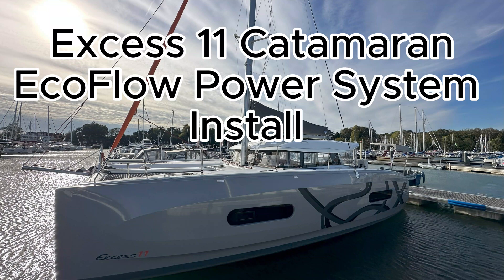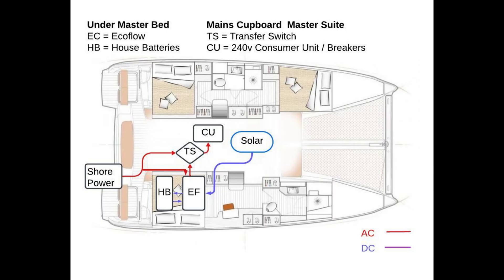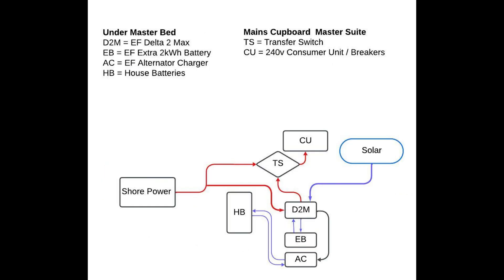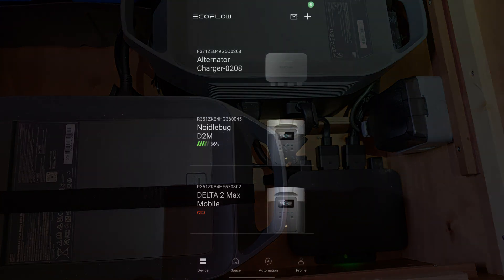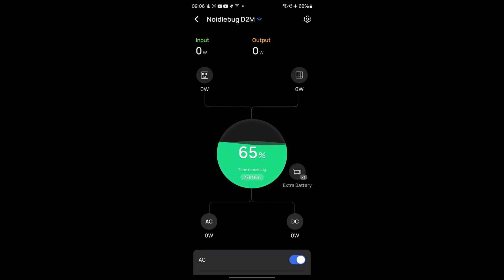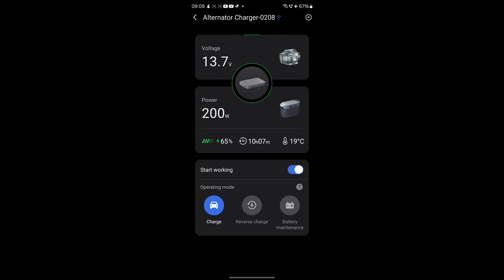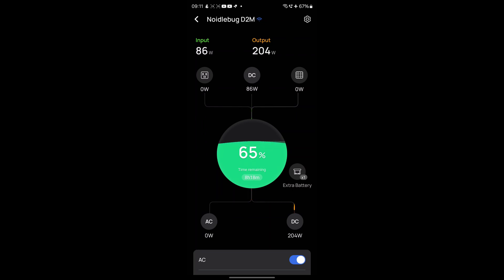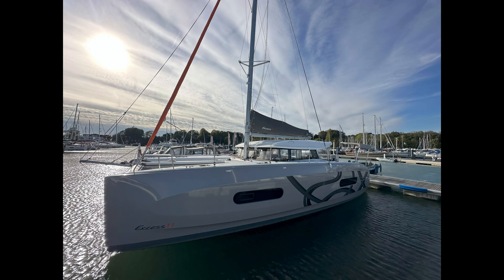EcoFlow Delta 2 Max install with EcoFlow Alternator Charger on an Excess 11 Catamaran yacht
EcoFlow Delta 2 Max integrated into an Excess 11 Catamaran with bi-directional DC charging to the house batteries.

Since filming the video we have moved the DC Charge / Discharge lead from the Alternator Charger to the far right positive and far left negative house bank battery terminals to ensure even charge & discharge across the whole house bank.

Purchase EcoFlow with proceeds to Solent Rescue Independent Lifeboat.

Ecoflow Worldwide

UK octopus energy

£1000 off a Tesla.

Great deal and service on an Excess Catamaran  in the UK